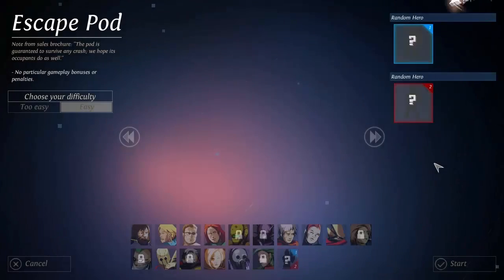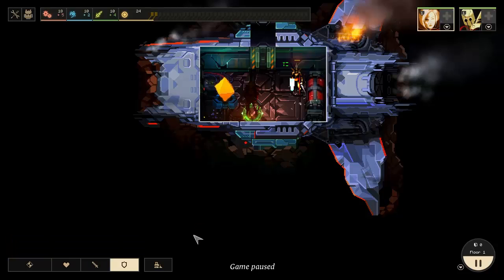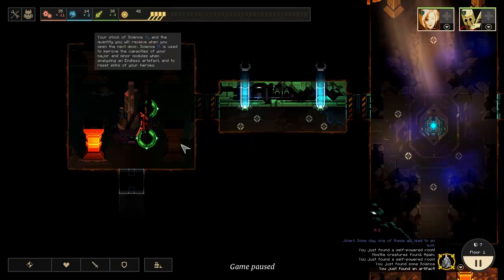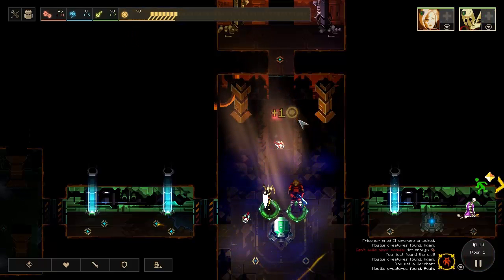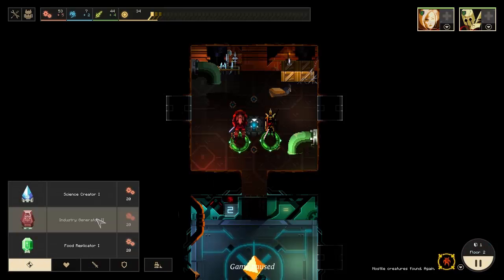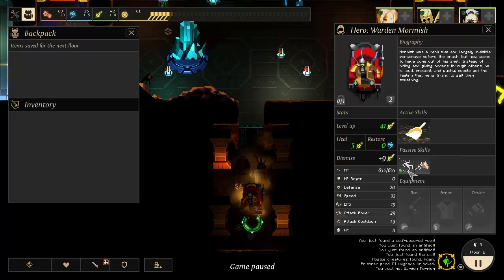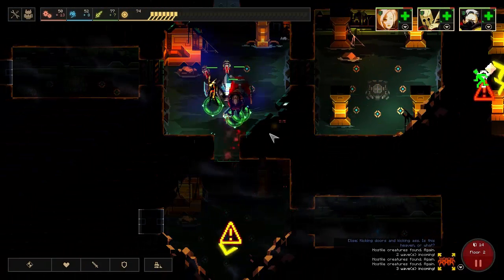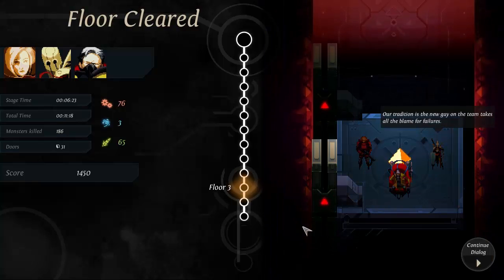Planetfall - VoV Plays Dungeon of the Endless - Part 1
Escaping from the destruction of their colony ship in a tiny escape pod, our heroes must explore their new environment, battle with mad creatures, make alliances with other survivors, and struggle through the darkness to reach the surface and survive their ordeal... Can they escape the Dungeon of the Endless?